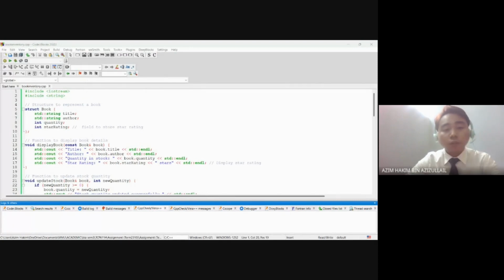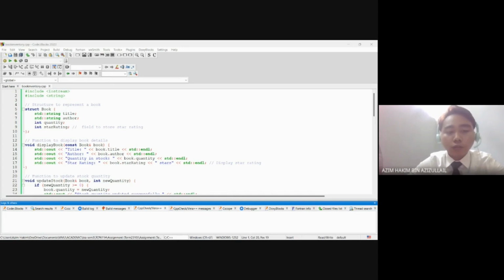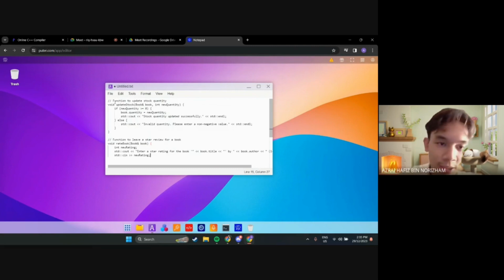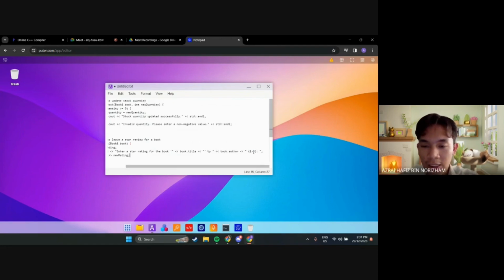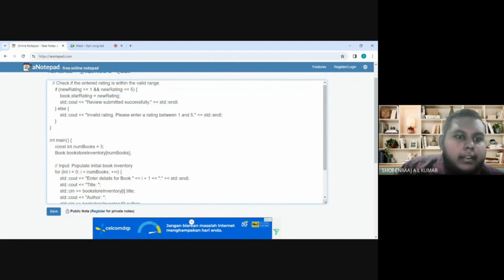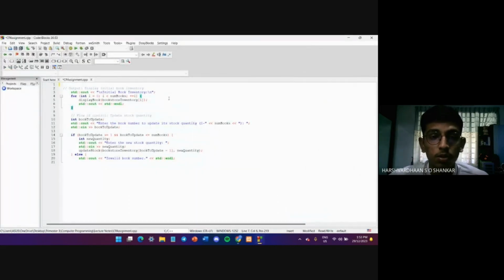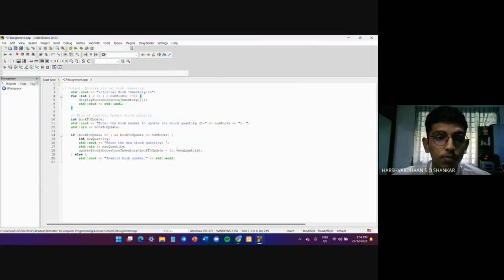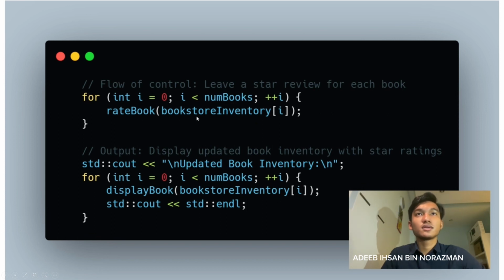GROUP36 TCP6114 ASSINGMENT